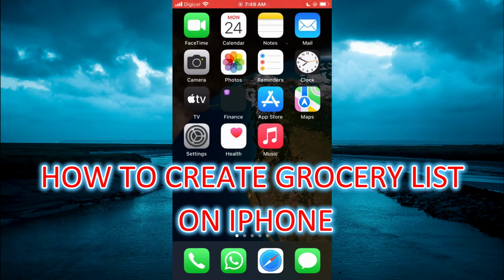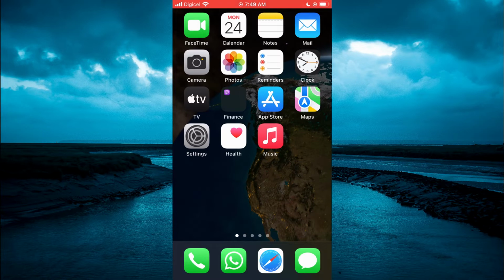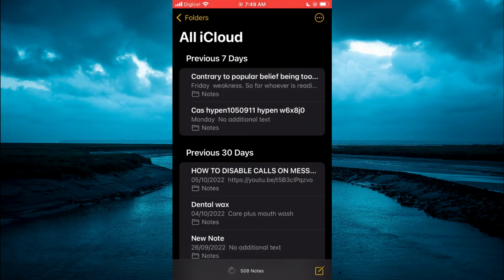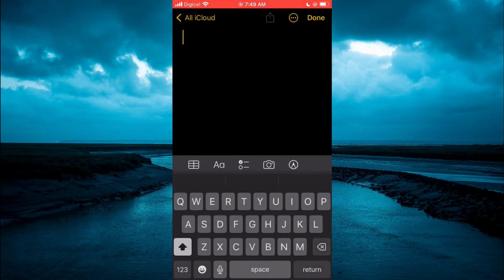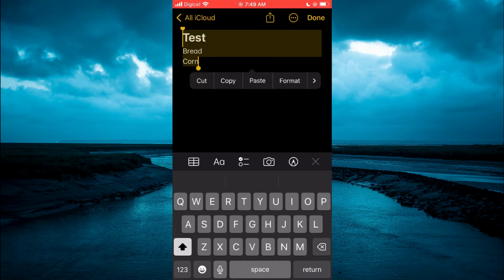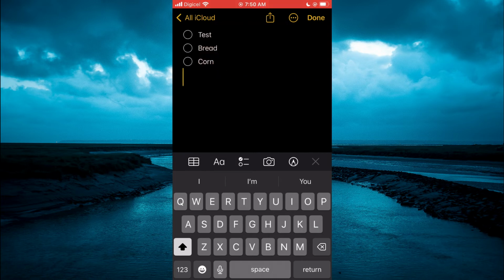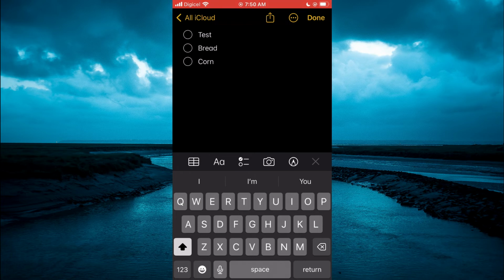HOW TO CREATE GROCERY LIST ON IPHONE